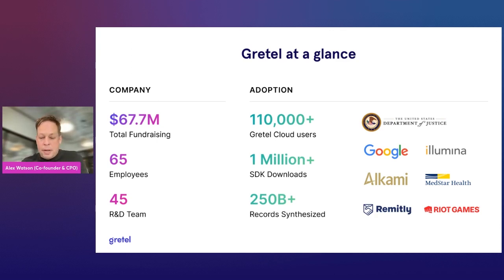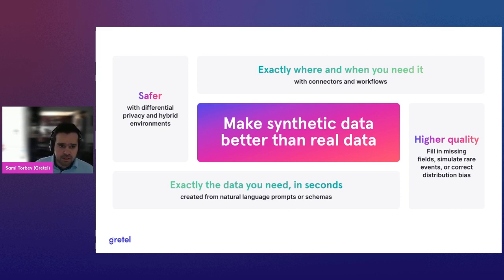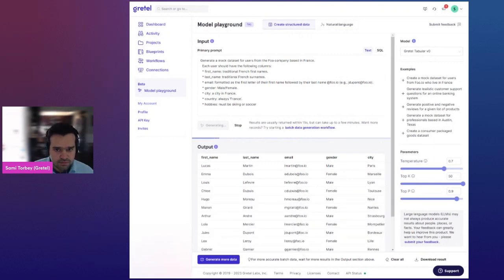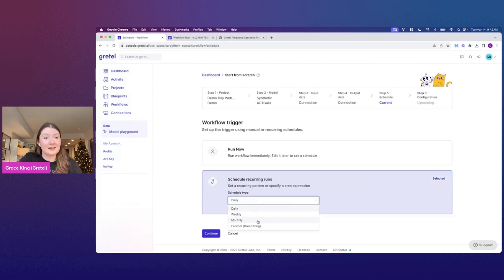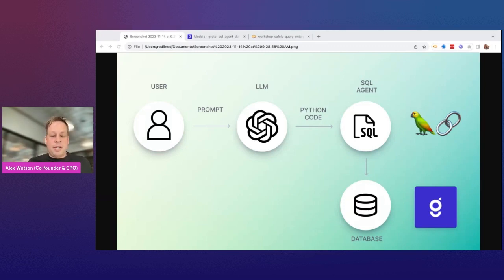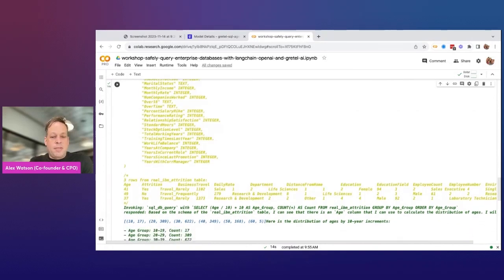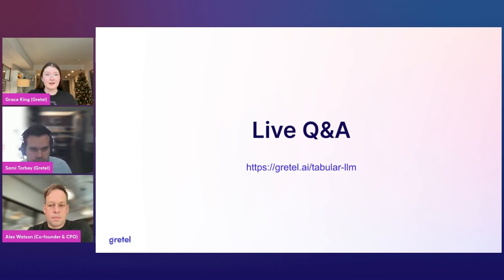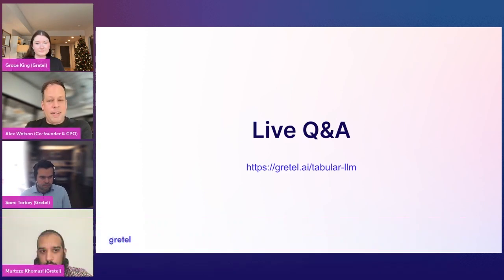Gretel Demo Day - 11/14/23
We covered the latest advancements in our Model Playground and Gretel Navigator (formerly called Gretel Tabular LLM), as well as new no-code solutions for operationalizing and automating synthetic data generation tasks in your pipelines. We also answered a lot of great questions live from the audience and shared our thoughts on the future of privacy enhancing technologies and generative AI.